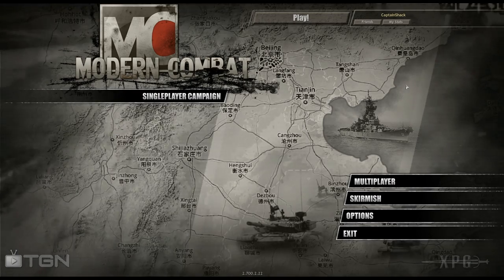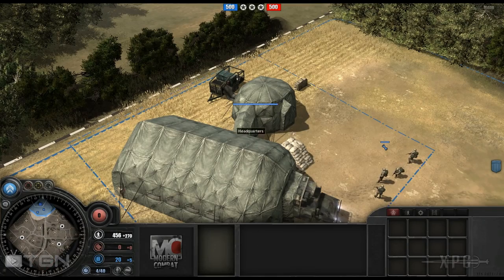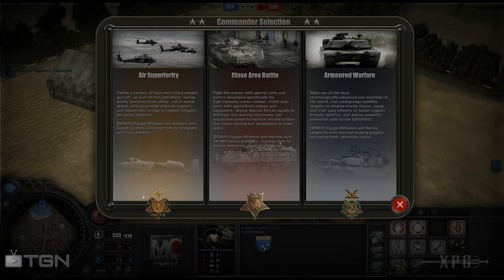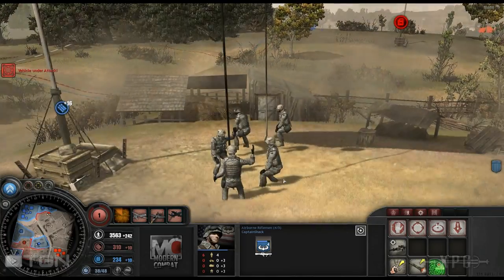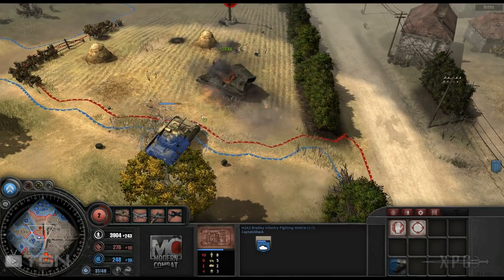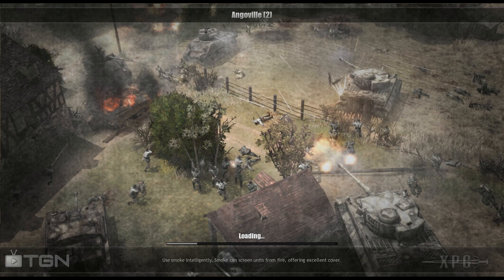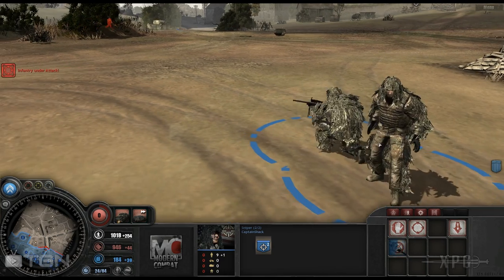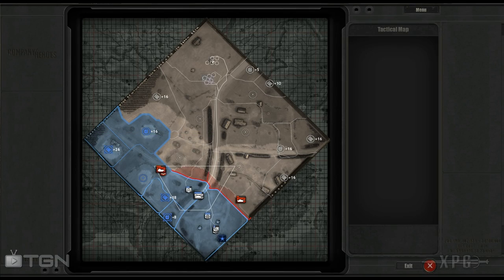★ Mod Library - Company of Heroes: Modern Combat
An ambitious total-conversion modification for Relic's award-winning Company of Heroes franchise, Modern Combat transports players into the midst of a high-tech
war between the current-day Chinese and U.S. militaries. Incorporating all-new factions, units, doctrines, gamemodes, artwork, music, maps, and singleplayer
missions, we aim to craft the most immersive and enjoyable strategic representation of 21st-century combat possible on the PC.